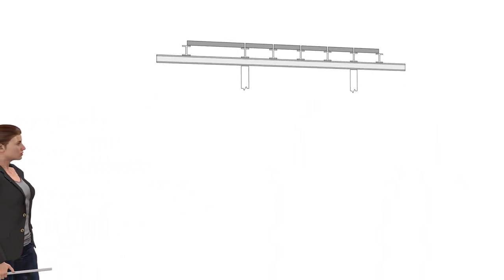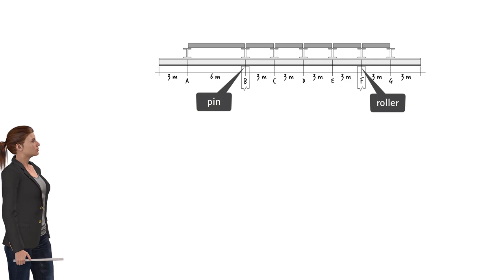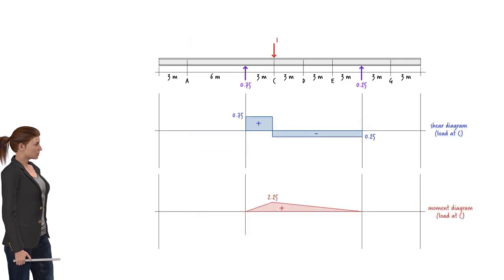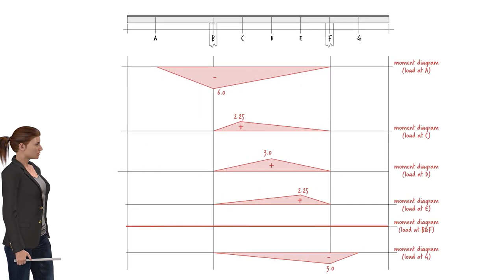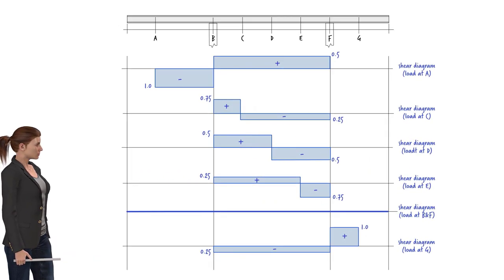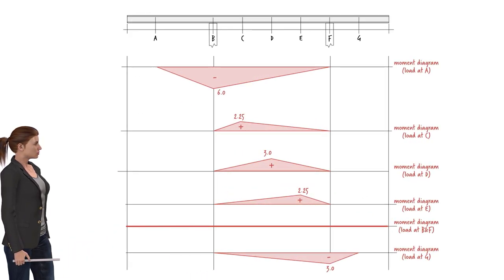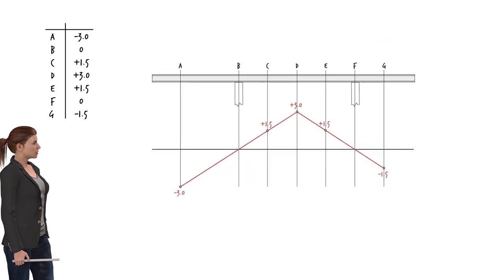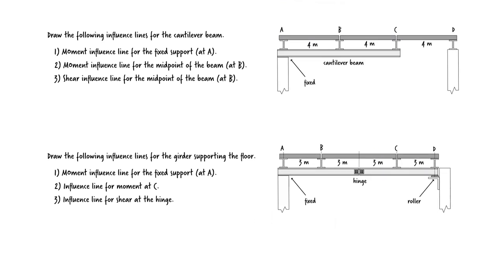SA69: Influence Line for Floor Girders